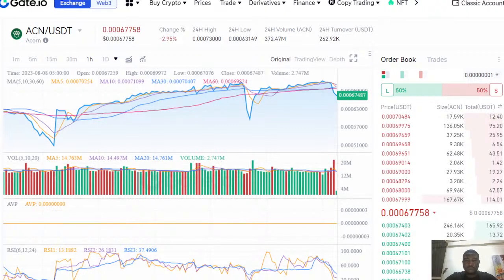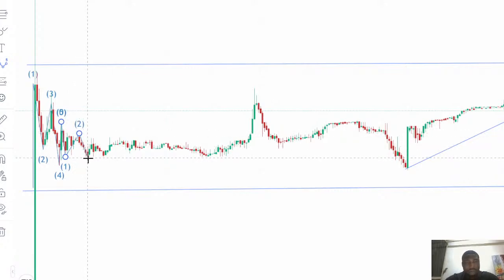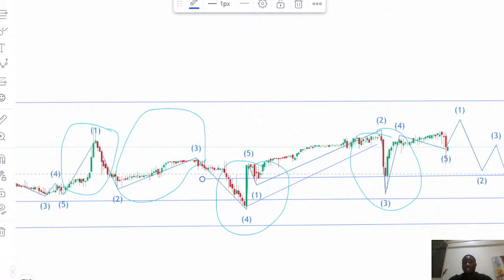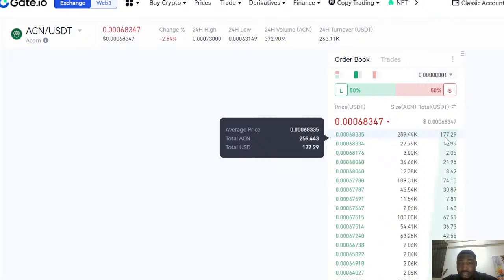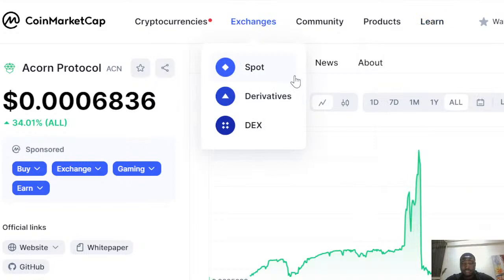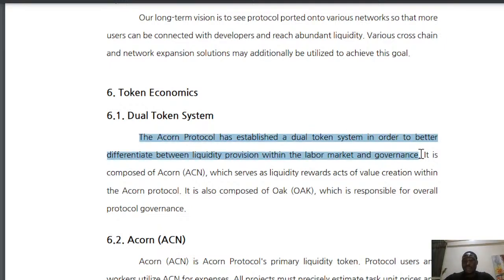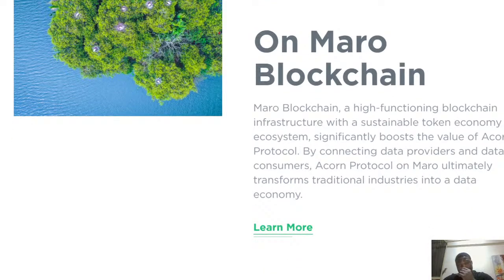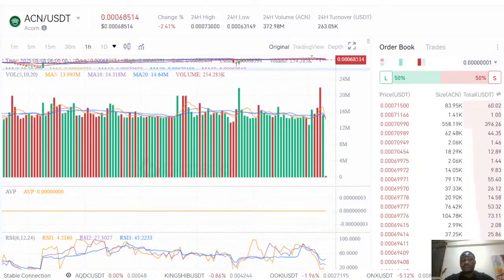Technical Analysis on ACN (Acorn)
Acorn Protocol. Open, interchangeable, and interoperable, allowing anyone to develop a platform for various jobs from various industries, and for anyone to provide their labor services to the global labor market and receive fair compensation in return. The protocol is readily available online and can be accessed through the mobile wallet 'AcornBox'
🔥Gate.io
- Sign-Up a Gate.io Trading Account!

- Get up to 40% Commissions